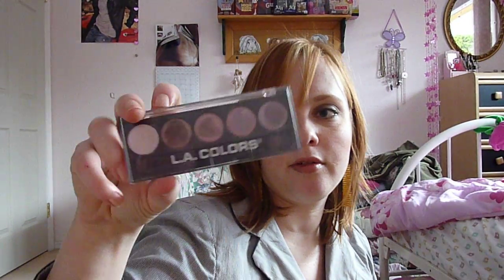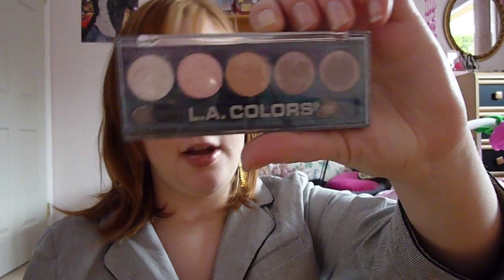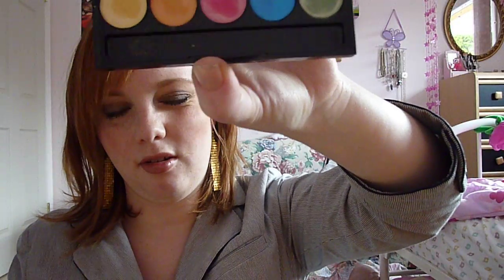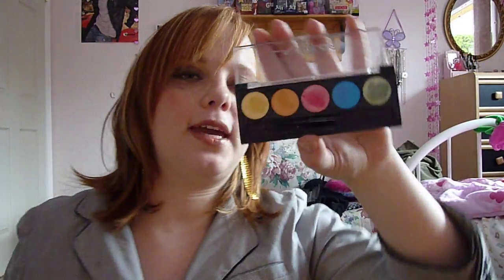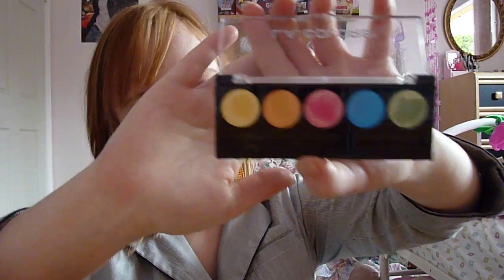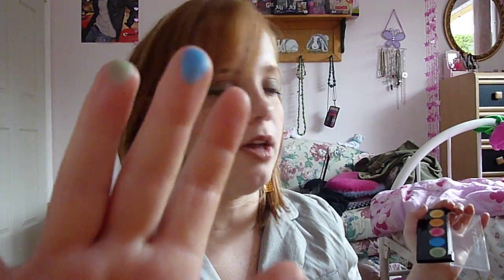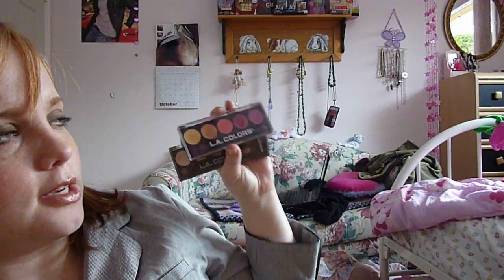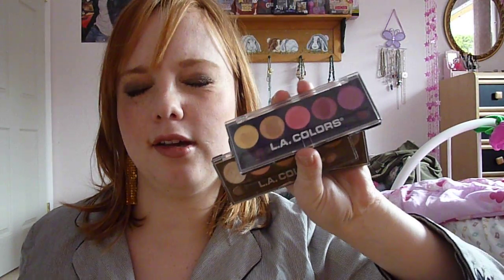L.A. colors 5 color metallic shadow review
My review on the L.A. colors 5 color metallic eyeshadow sets that I got for 2$ a piece at fields.